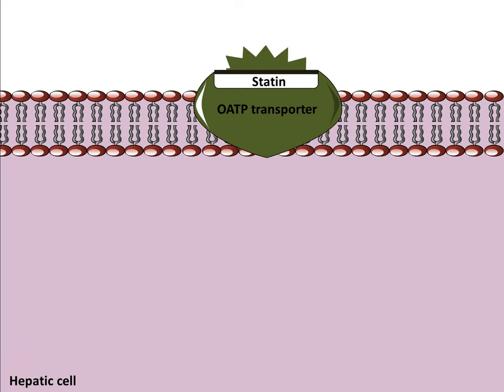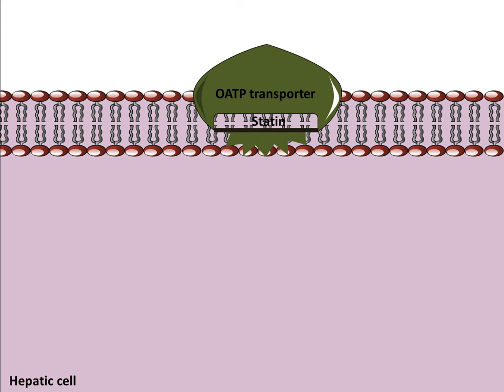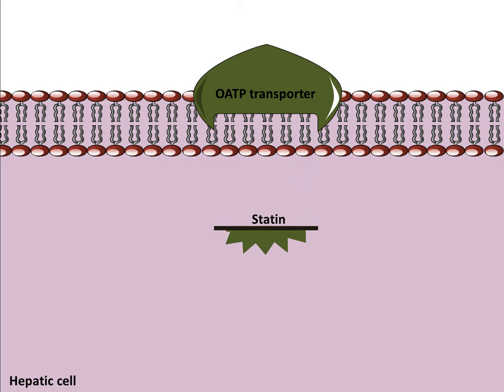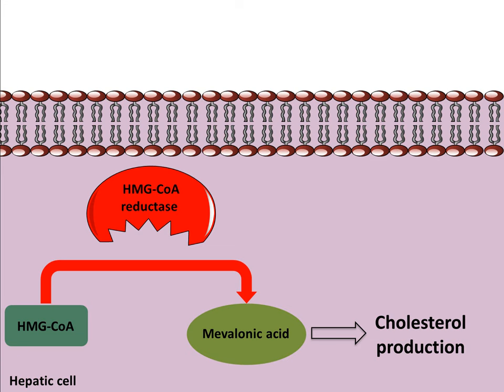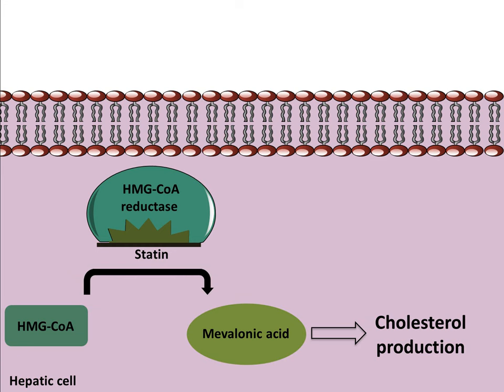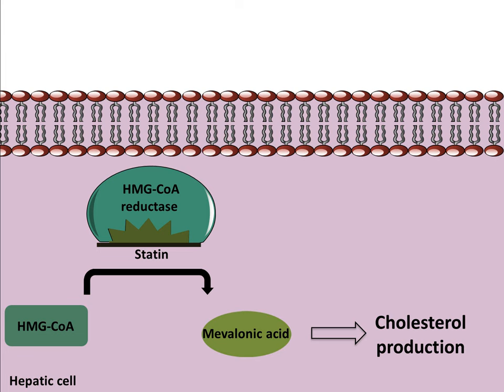Mechanism of action of Statins